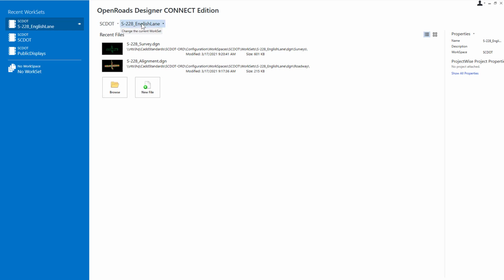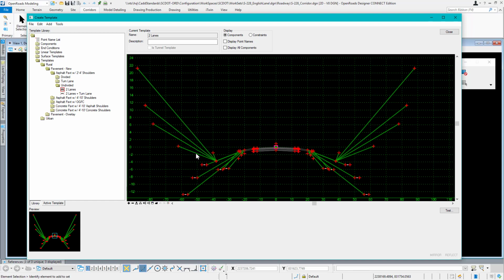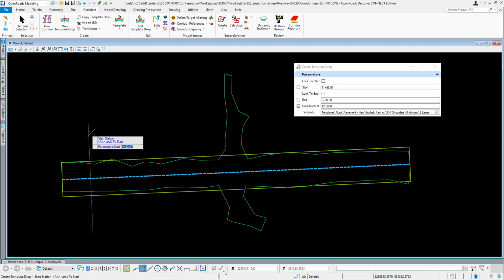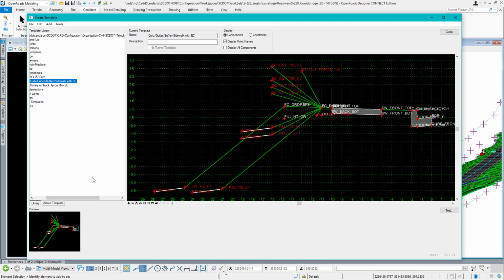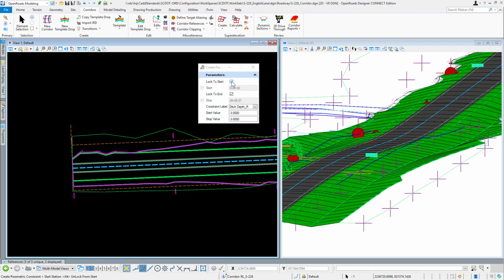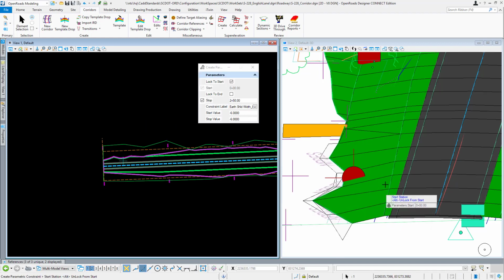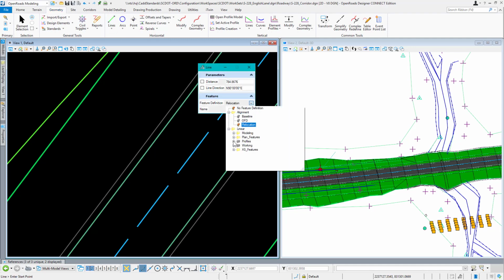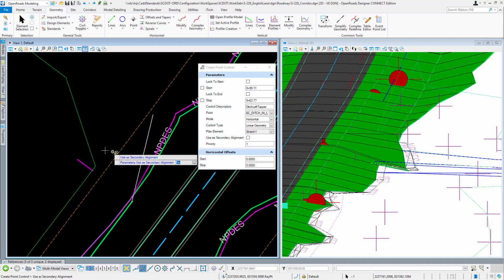OpenRoads Show Part 4 Corridors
Review the template library, create a corridor, parametric constraints, and point controls.